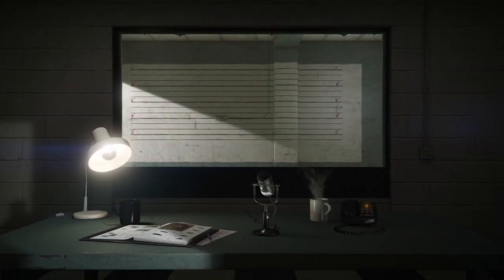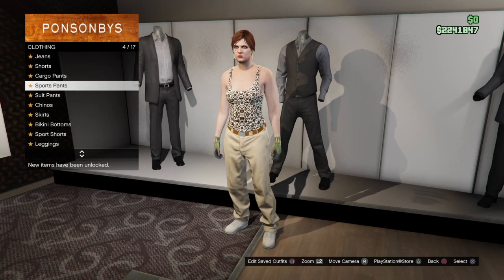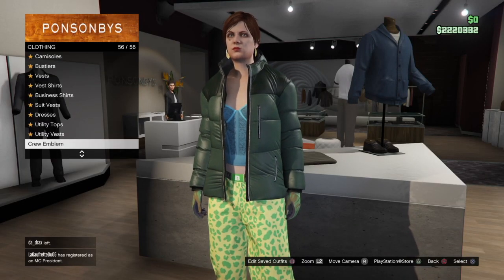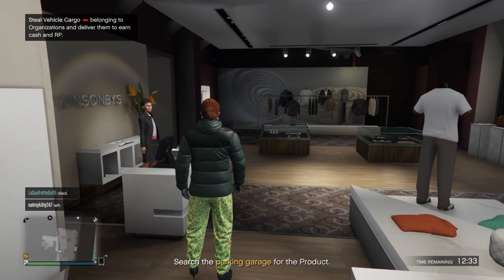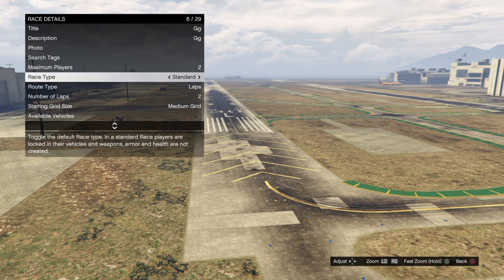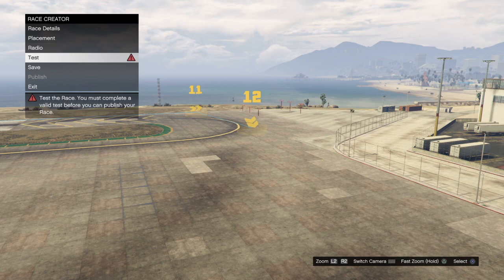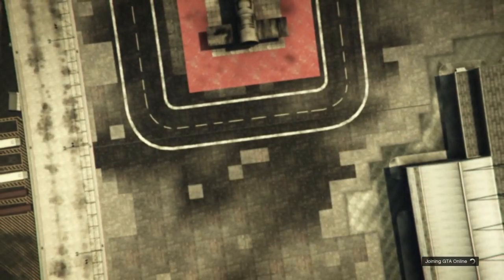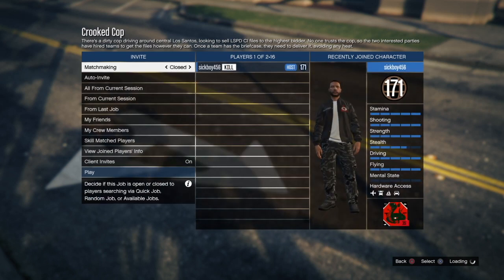GTA INVISIBLE BODY GLITCH! HOW TO GET A INVISIBLE TORSO IN GTA ONLINE - GTA MODDED OUTFIT GLITCHES!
Enjoy this banger that  @GrantReload  provided today LOOL Share with a friend!
• 75 Likess ??

This is a GTA 5 Online - GTA 5 TOP "FIVE" GUNS TO USE In GTA Online! MONEY GUIDE (GTA 5)! This GTA 5 GUIDE is working for 1.50 works on the PS4 Xbox One. I will keep you up to date and all the Best ways to make GTA 5 Money in GTA Online & Money Methods in GTA 5 Online. Please also share this Money Guide with all your friends